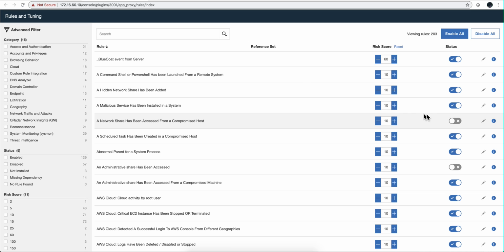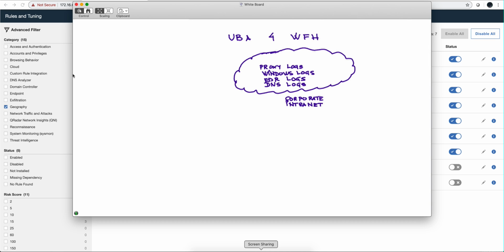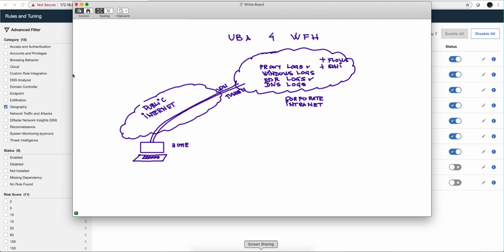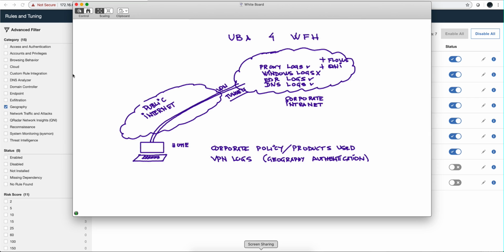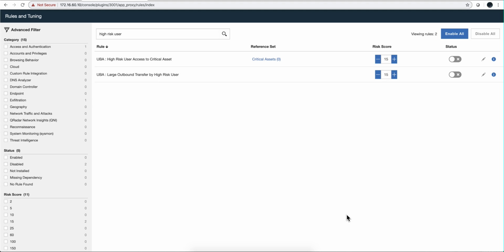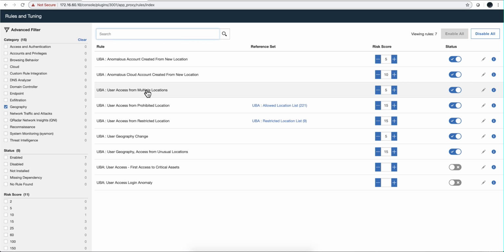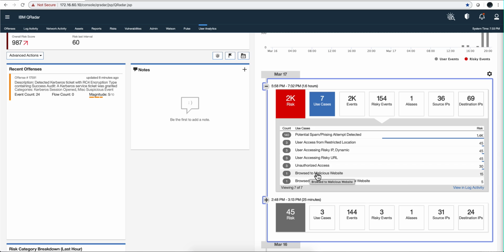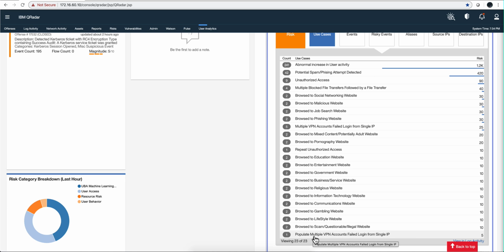Protecting cyber employees when working from home with the free UBA